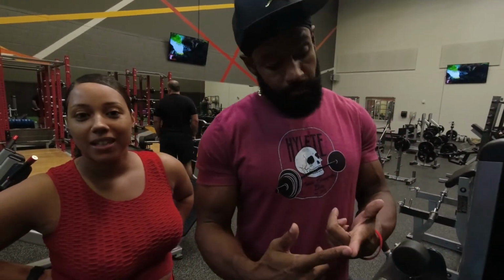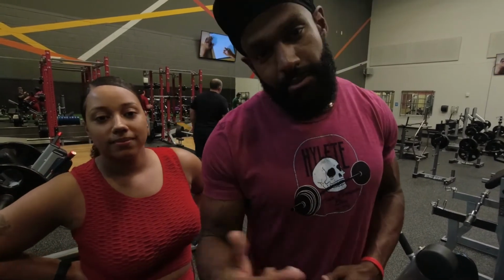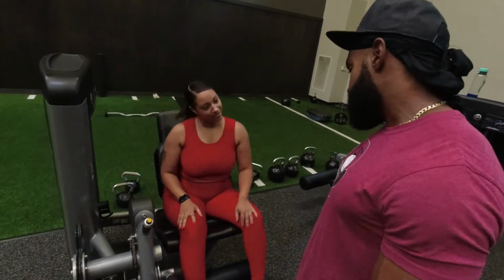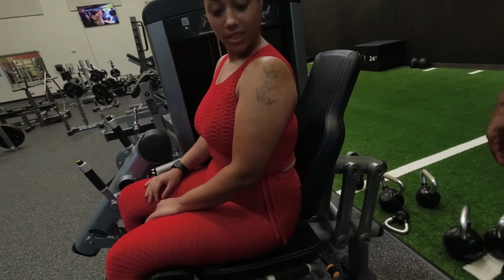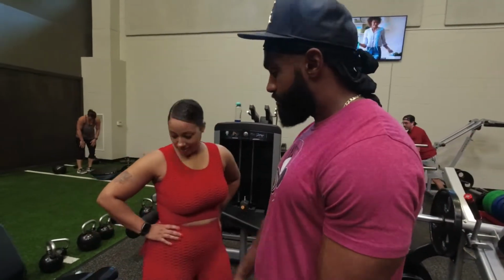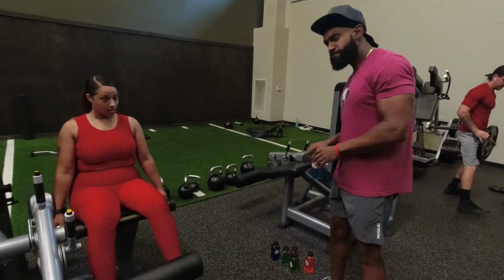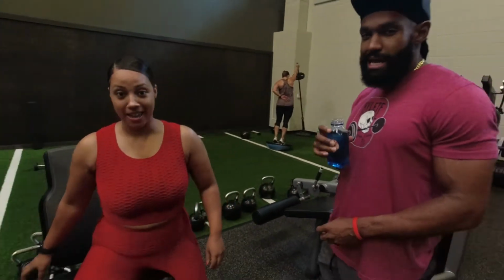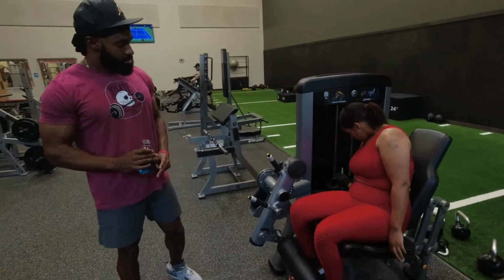Sierra Strickland Owner/Founder of Strick Juice Gets Introduced to Leg Extensions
In this video Sierra Strickland and Chad RoB warm-up their legs using leg extensions.  5 sets 8-20 reps each, really good for getting a pump before jumping into squats or leg press.